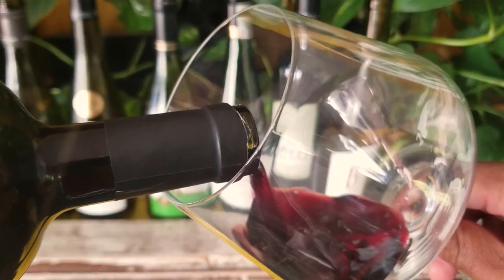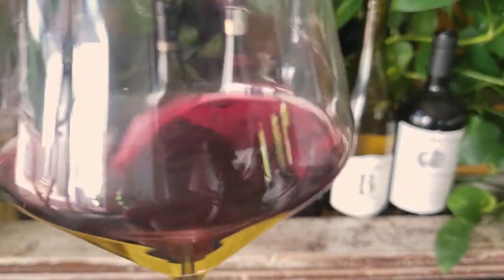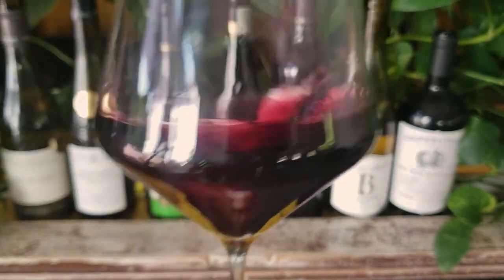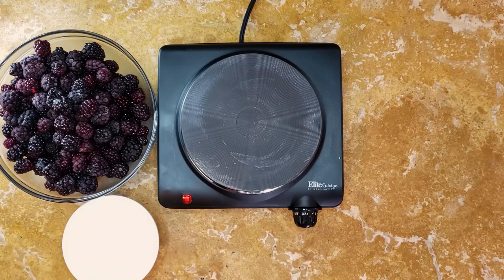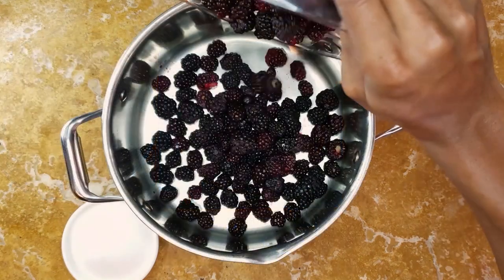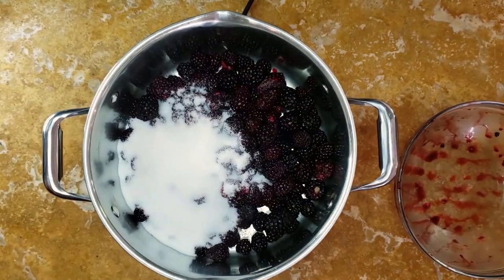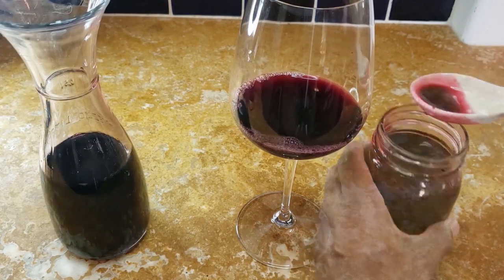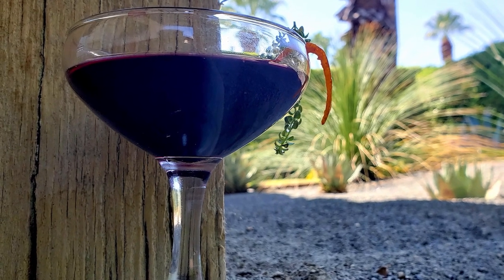How to make a red wine with blackberry cocktail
This easy and tasty red wine with blackberry cocktail recipe will make your night. It’s got that vanilla or caramel flavor from the charred barrel and the liquor residue in addition to dark fruit flavors. It’s a very rich wine you might enjoy on its own if you like big reds.

This recipe is part of Family Meal season 1 episode 8. These recipes are based on Abby Fisher dishes, one of the first Black people to write a cookbook in the United States.